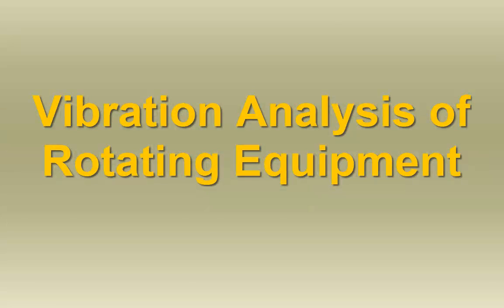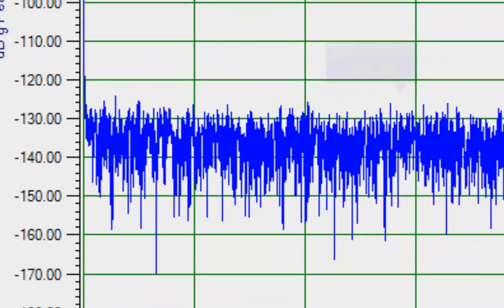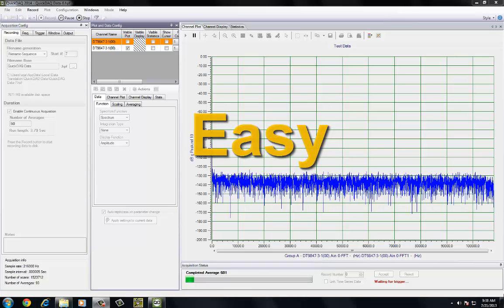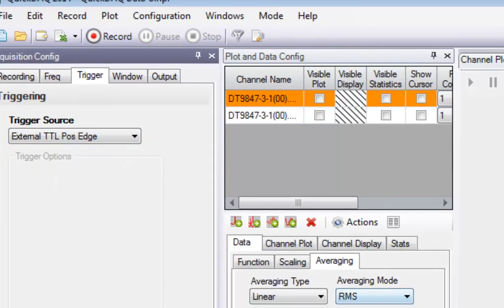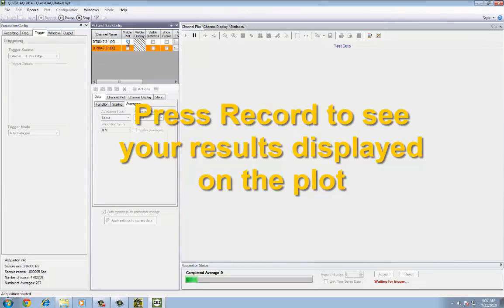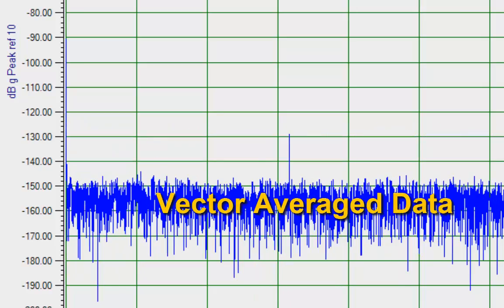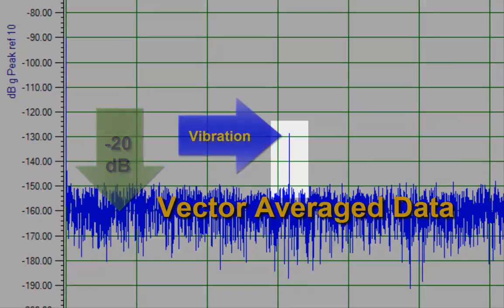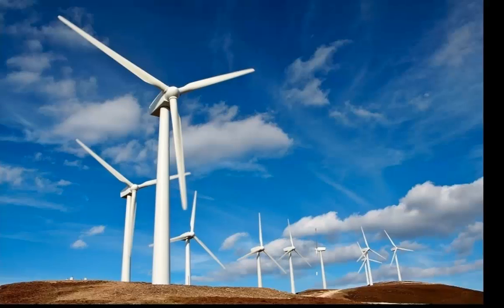QuickDAQ - Vibration Analysis of Rotating Equipment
Use QuickDAQ to perform vibration analysis of rotating equipment